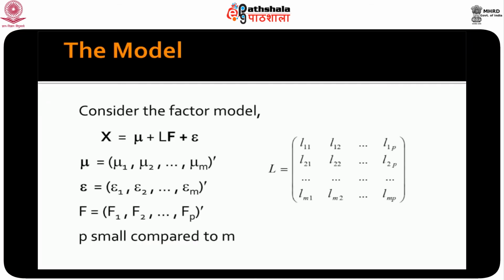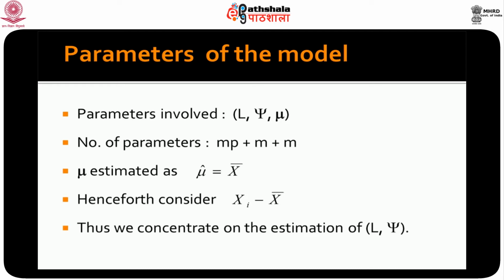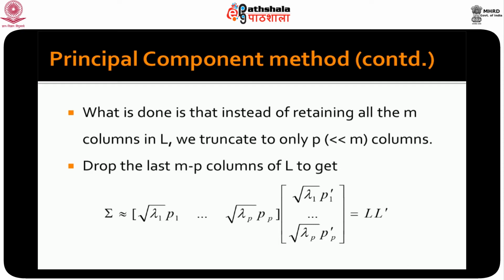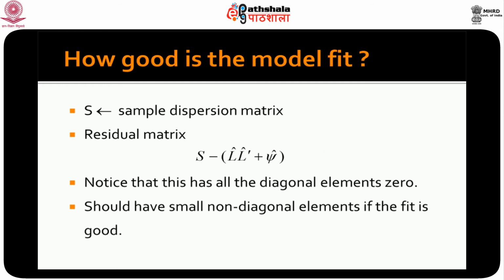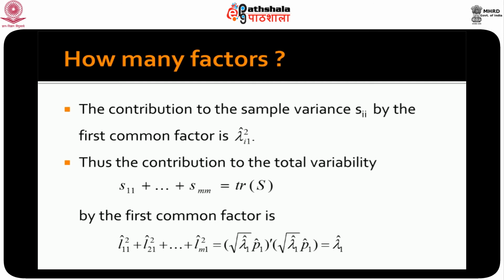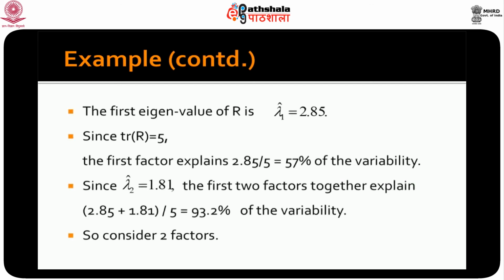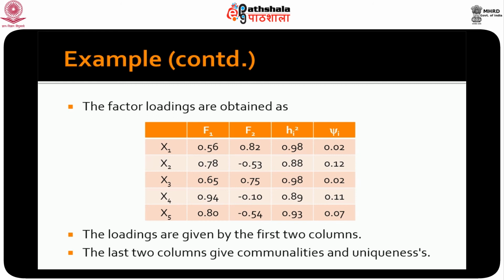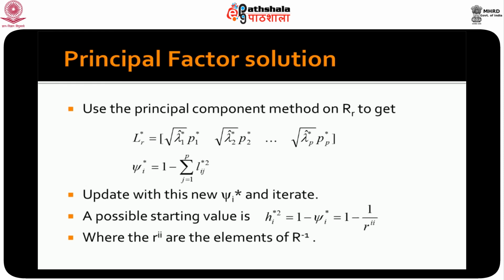M-20. Factor Analysis : Estimation Techniques 1